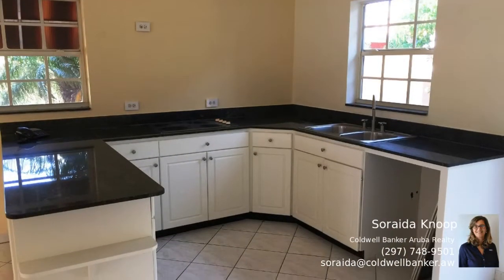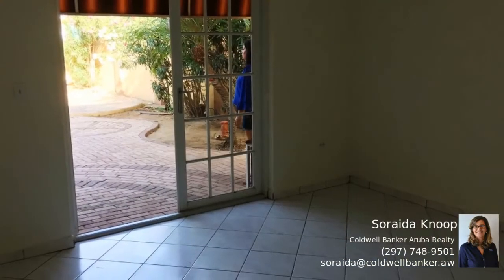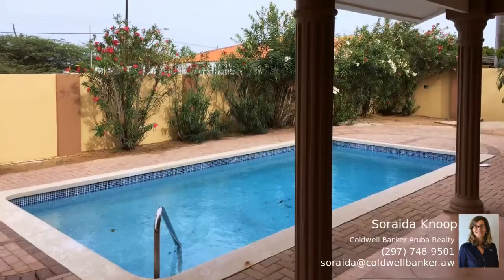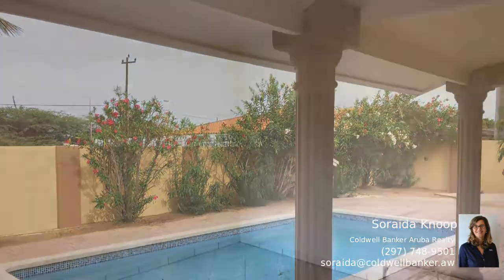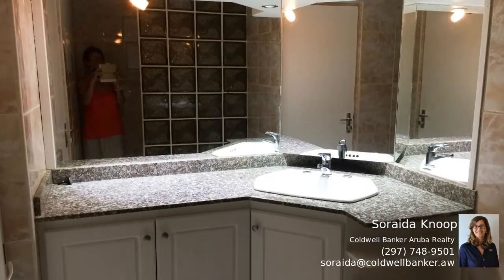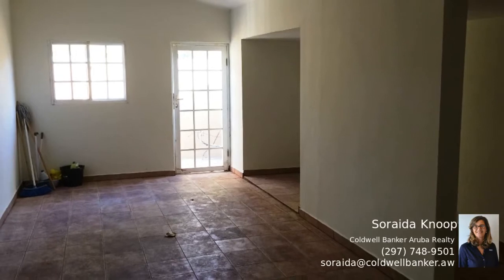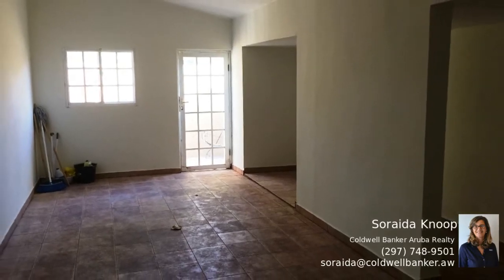Aruba Property - Matadera home with very private backyard and poolarea.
This home is perfectly built to ensure that the wind flows through the whole house, which keeps it cool on hot days. The open plan space incorporates the living room, dining room, and the kitchen. The views of the pool and garden are very peaceful, and the pool has just been completely renovated. The master bedroom has an ensuite bathroom, and the other two bedrooms share a bathroom. At the back of the house there is a spacious bonus room, perfect for a gym, office, or television room. Book your viewing today!